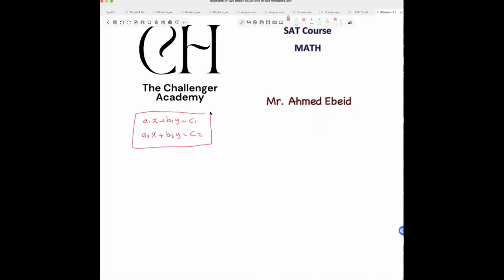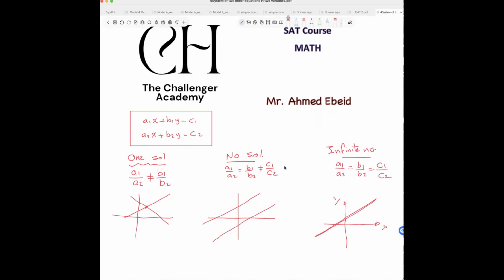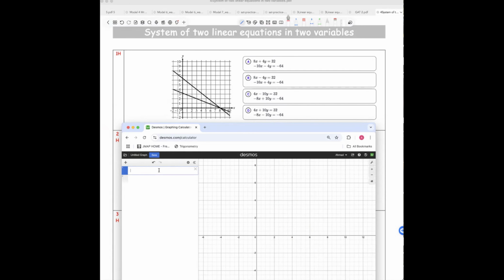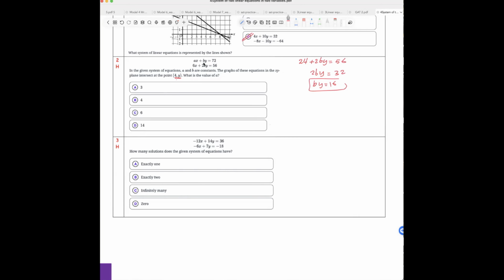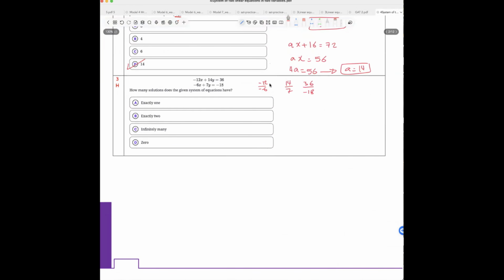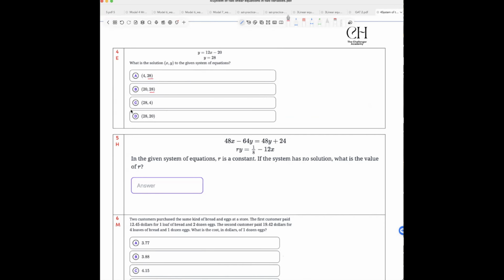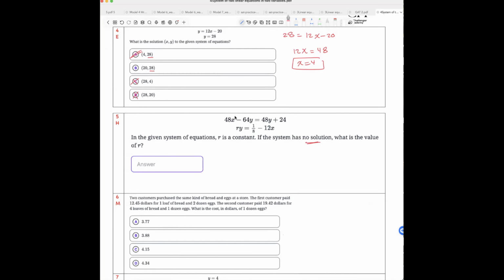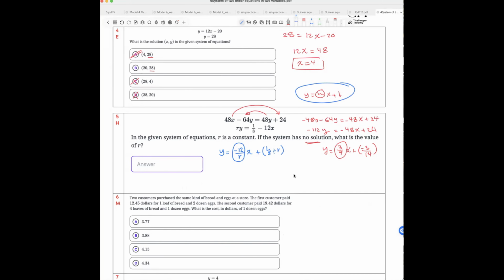System of two linear equations-Digital SAT|Mr.EBEID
00:00 Introduction
In this video, we solve 5 different problems involving a system of two linear equations. Whether you're preparing for an exam or just brushing up on algebra, this step-by-step guide will help you master solving these systems using graphical methods.

🔹 What You’ll Learn:
✔ How to set up and solve a system of linear equations
✔ When to use desmos
✔ Checking solutions for consistency